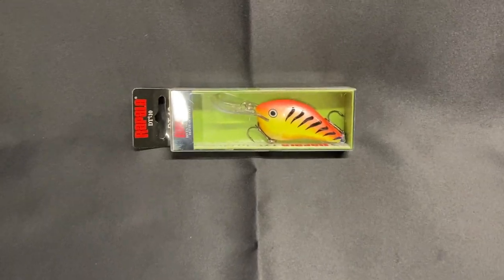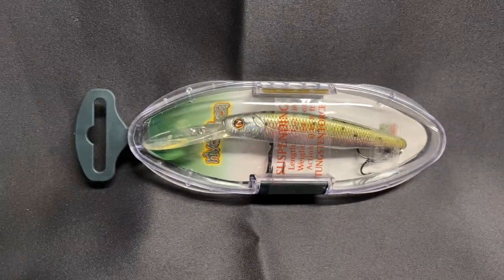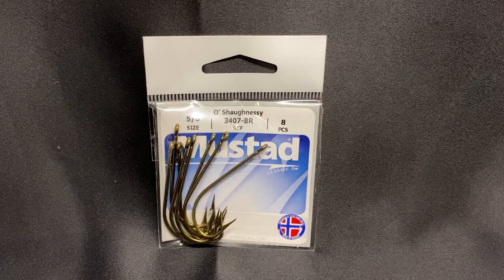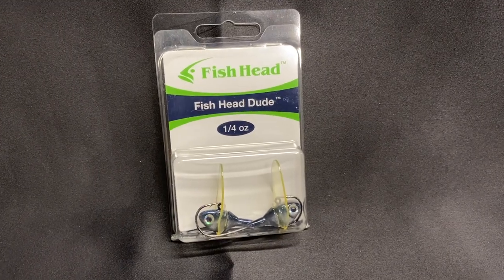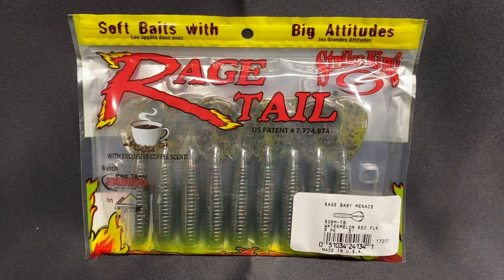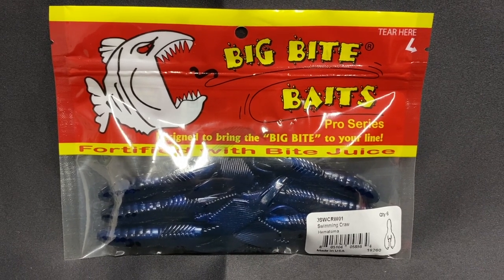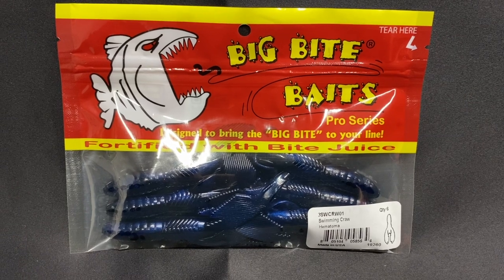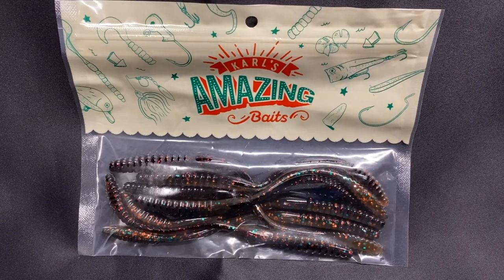Mystery Tackle Box VS Fishing Care Package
Mystery Tackle Box goes up against Fishing Care Package bought at Academy. Let's see what is in each box. I also started linking my camera gear if you guys are interested.

- On Sale for $14.99 last time I looked (could have changed back to $19.99)

Camera Gear:
- Iphone 11 Pro
- Canon M50
- Rode VideoMicro
- Canon M50 LP-E12 Battery
- Amazon Basics Tripod
- JOBY GorillaPod
- Go Pro Hero5 Black